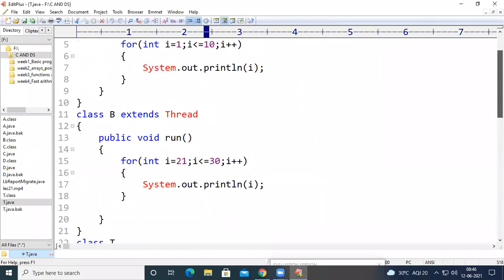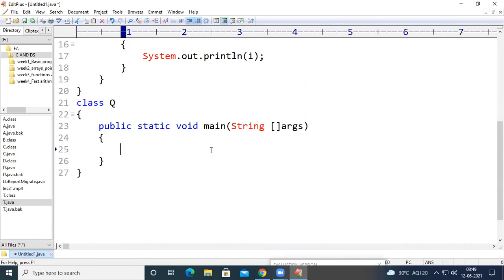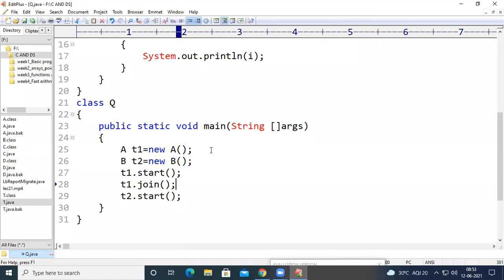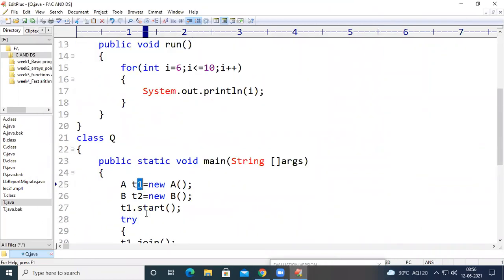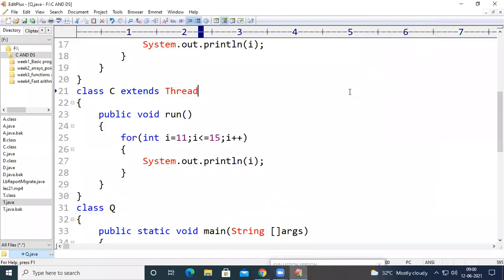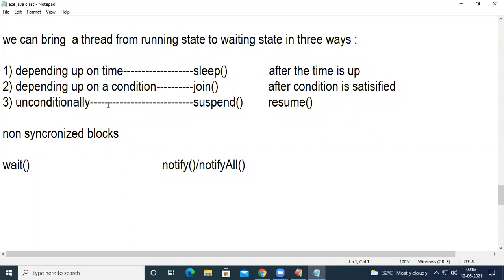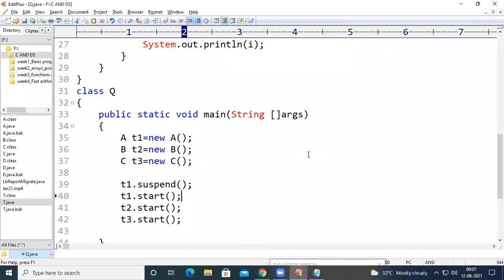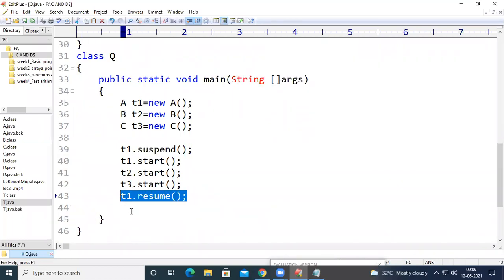JNTUK R19 II BTECH II SEM JAVA PROGRAMMING UNIT 4 MULTI THREADING join and susspend methods